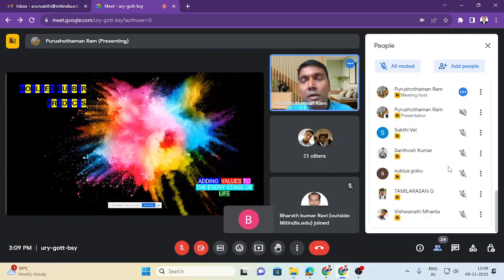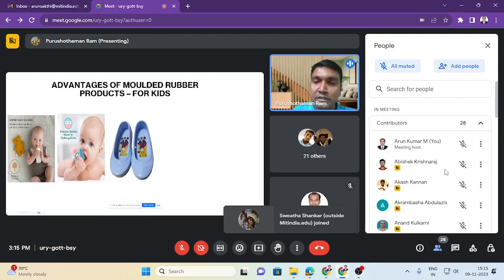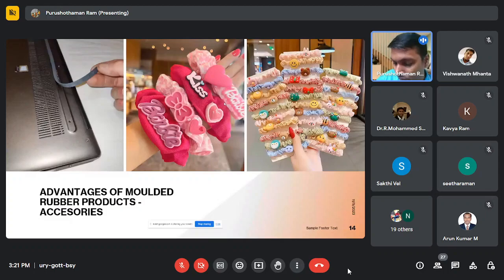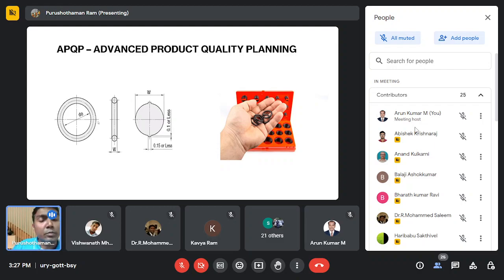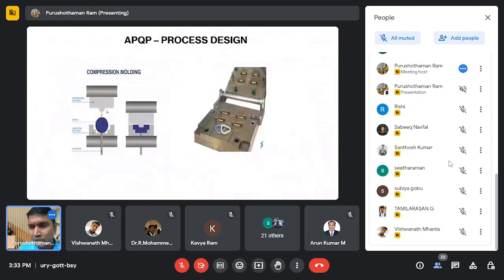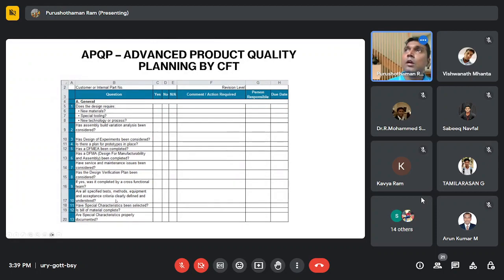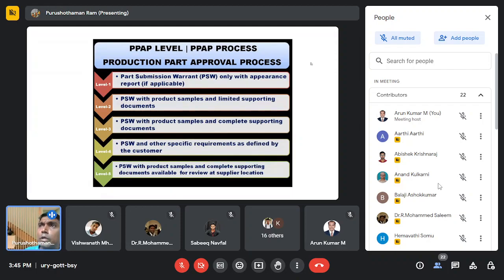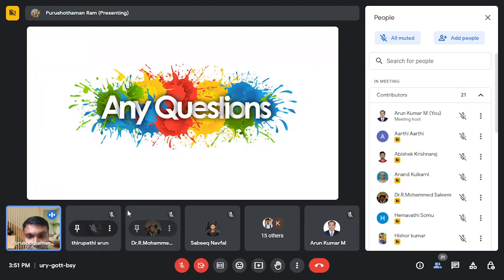2023 11 09 Online Lecture on Moulded Rubber Products Mr Purushothama Ram, Dy Manager, JK Fenner